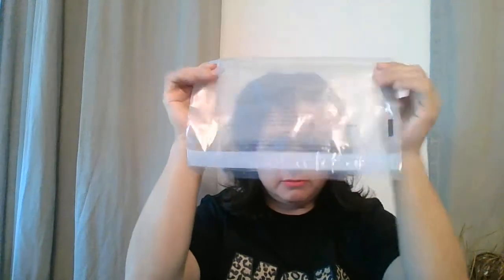TOP 10 RESELLER TOOLS THAT I CAN NOT LIVE WITHOUT!! MY MUST HAVES!!!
HELLO EVERYONE! GOOD TO BE BACK ON. IT HAS BEEN A HOT MINUTE. I HOPE THIS VIDEO WILL ASSIST YOU WITH MAKING DECISIONS ON WHAT ITEMS TO GET WHEN STARTING  A RESELLING BUSINESS , OR EVEN SOMETHING NEW FOR A VETERAN RESELLER.  ALSO, PLEASE CHECK OUT THE REDRAW FOR A WINNER FROM THE AUGUST GIVEAWAY.
PLEASE LET ME KNOW BY COMMENTING BELOW WHAT IS YOUR MUST HAVE IN YOUR RESELLING BUSINESS AND OR WHAT IS YOUR FAV ITEM FROM MY TOP 15:)
*** I TOTALLY LEFT OUT A PRINTER BY GOODNESS!! I JUST GOT A THERMAL PRINTER WHICH HAS SAVE ME SO MUCH TIME. I DO HAVE A REGULAR PRINTER FOR MERCARI. ( DONT ASK WHY:)\

GOD BLESS!!